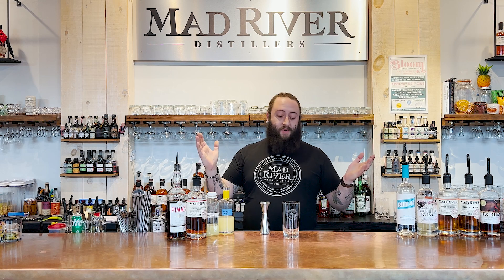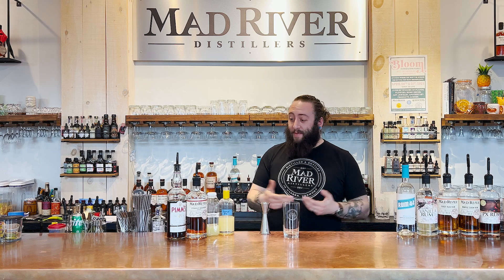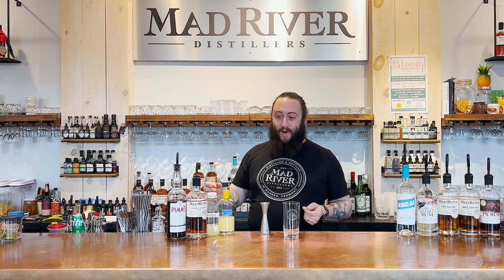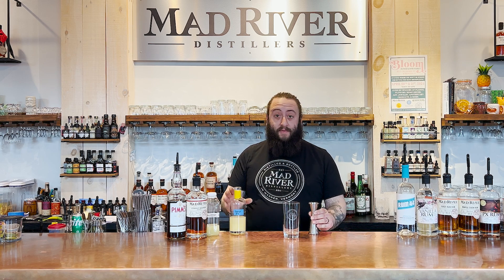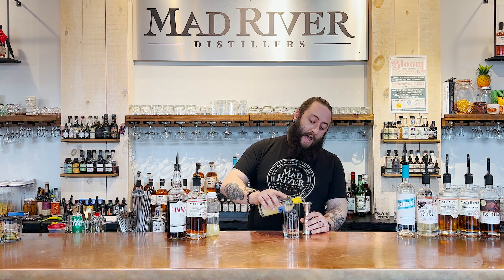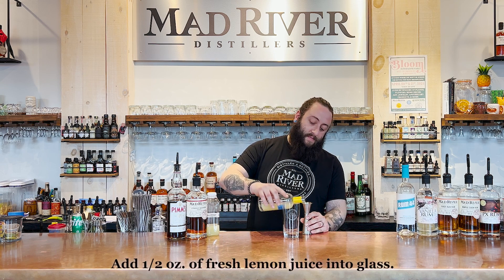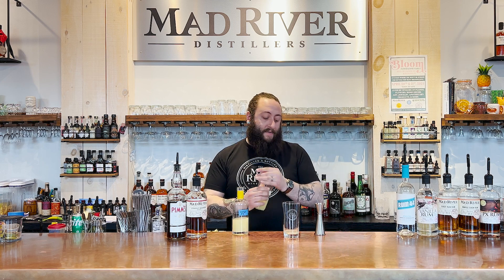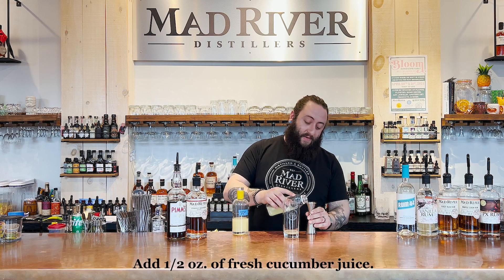Bourbon Pimms Cup with Straight Bourbon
Taylor Sacco shows you how to build a Bourbon Pimm's Cup using:
-1/2 oz. of fresh lemon juice
-1/2 oz. of fresh cucumber juice
-1 oz. of Straight Bourbon
-1 oz. of Pimm's Liqueur